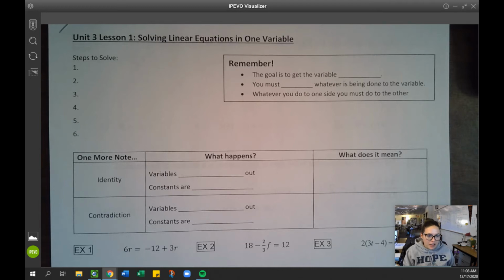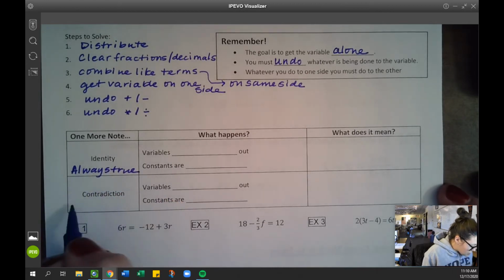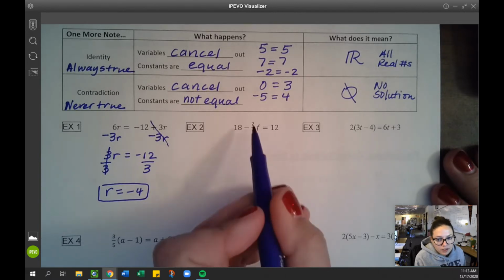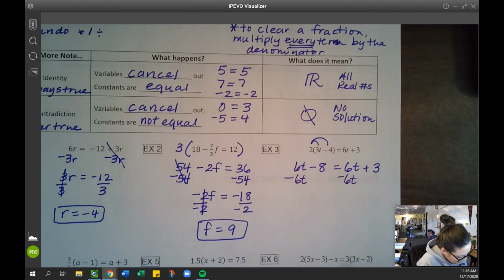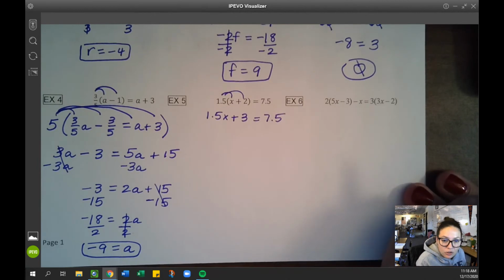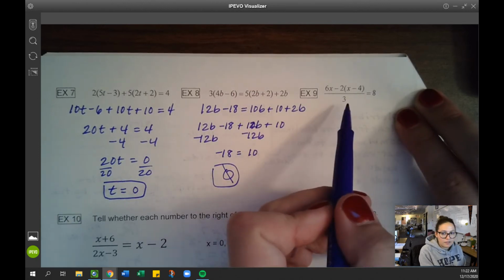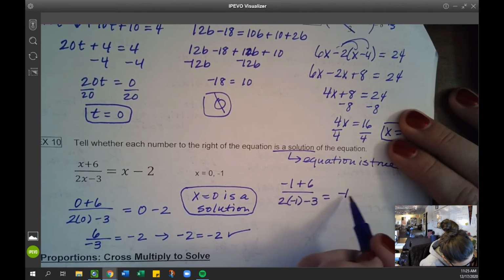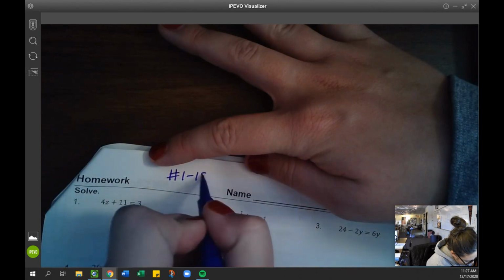Algebra 2: 3.1 Notes